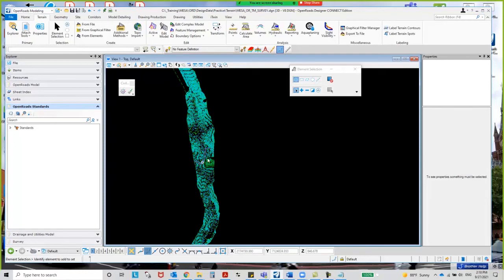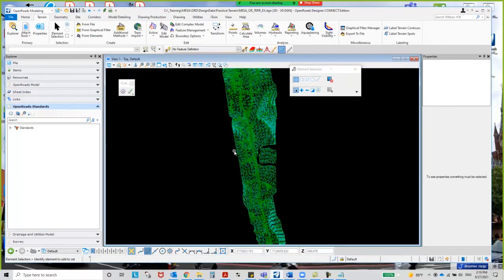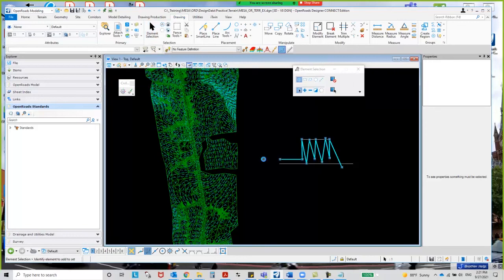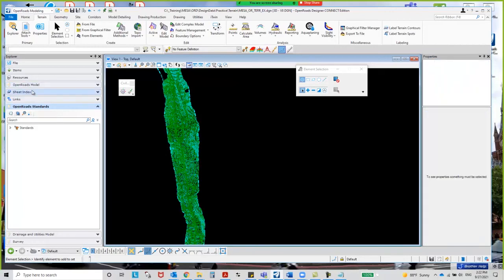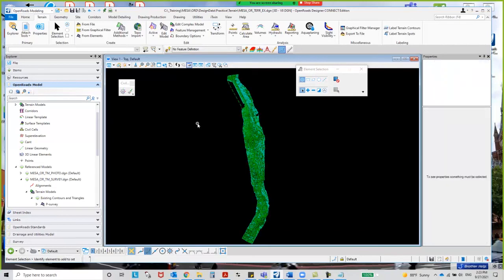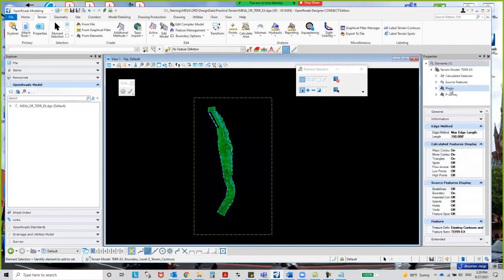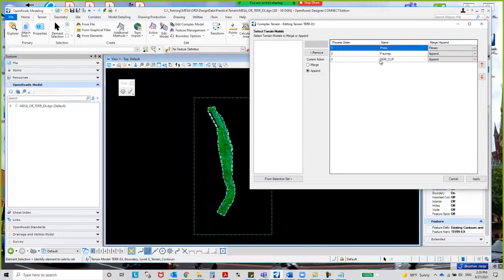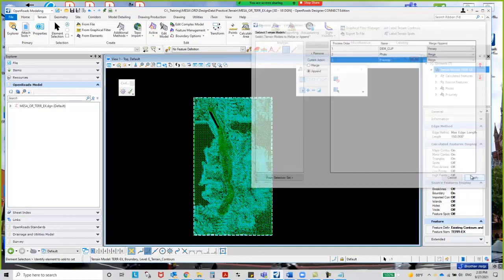ORD 1-3. Creating a Complex Terrain Model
Learn how to create and edit a complex terrain model in Bentley OpenRoads Designer. Understand the difference between primary, merge or append actions. Use override symbology to change feature definition from existing triangles and contours to existing boundary.